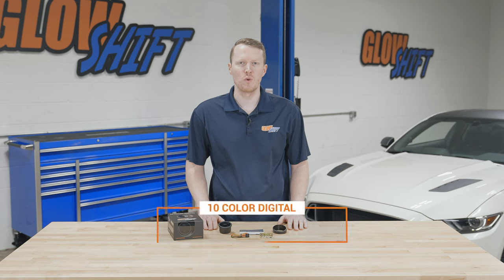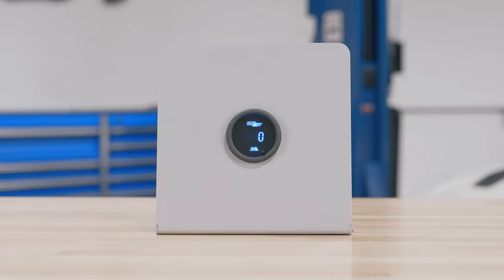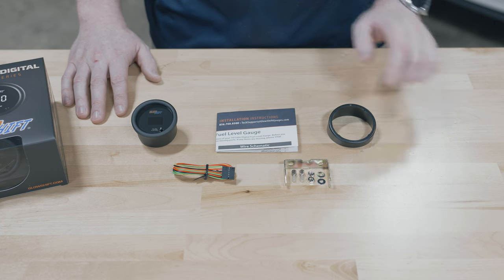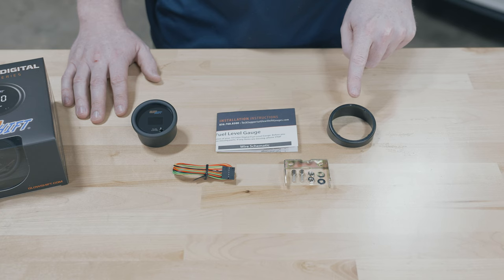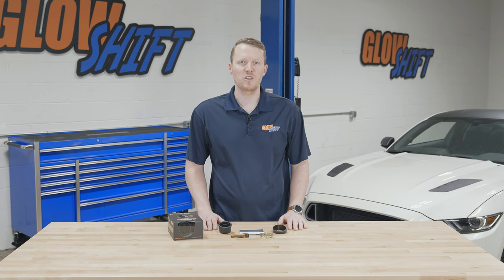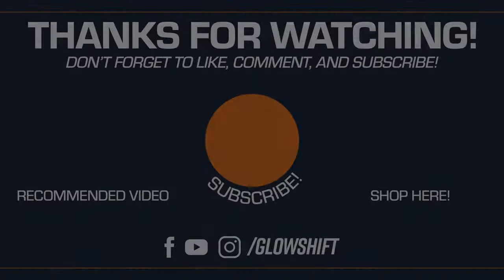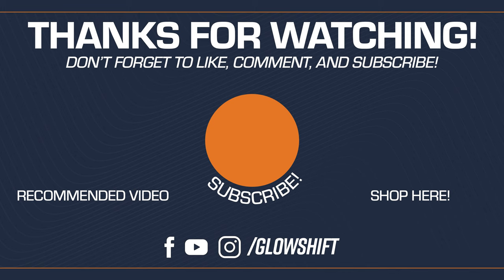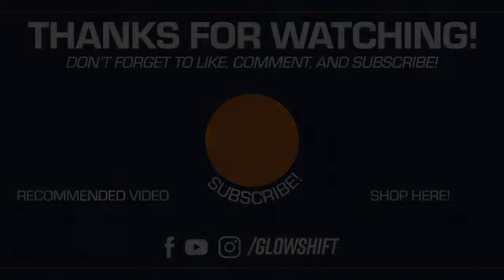Unboxing | GlowShift 10 Color Series Digital Fuel Level Gauge for Cars and Trucks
Find out everything that comes with GlowShift 10 Color Series Digital Fuel Gauges that replace stock fuel gauges or go with your custom dash.

ELECTRONIC FUEL LEVEL GAUGE
In this GlowShift Unbox Series Video we’ll show you everything that comes with the purchase of our 10 Color Digital Series Fuel Gauge. This fuel tank level gauge is optimal for any driver looking to build a custom dash or replace a stock fuel tank gauge. Closely monitor your car or truck’s fuel levels by taking readings from 0 to 100% delivered with incredible accuracy. This aftermarket fuel level gauge can also be set to the factory OHM level on the factory sensor.

DIGITAL FUEL LEVEL GAUGE KIT
When you open up the box, you’ll see the 2-1/16” (52mm) Electronic Fuel Tank Level Gauge. Also included is a 2’ Power Harness with a 2' Sensor Lead Wire, a Mounting Bracket and Hardware, a Gauge Visor for sun glare, and Installation Instructions.

10 COLOR DIGITAL SERIES
The 10 Color Digital Series features a flat black gauge face and low profile tinted lens with bright LED digital numerical readouts. Each gauge has an ultra-thin design with a depth of 1-1/16” (27mm) and display that measures 3/8” x 5/8” (9.5mm x 15.92mm). Set the display to one of 10 available colors. At startup, Self-Calibration Mode ensures the gauge is performing optimally. For easier viewing at night, connect the orange wire to the headlight switch source and the gauge will dim 50%.